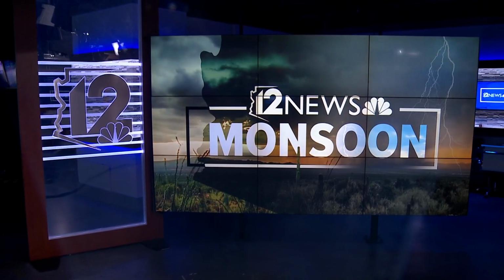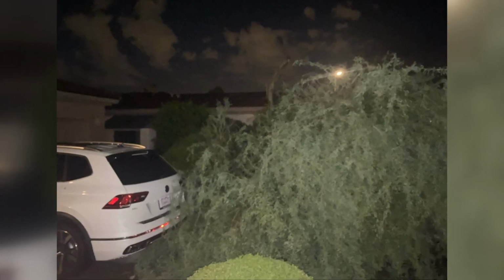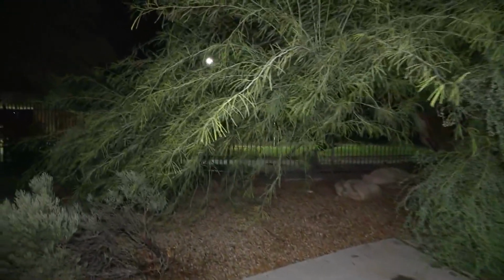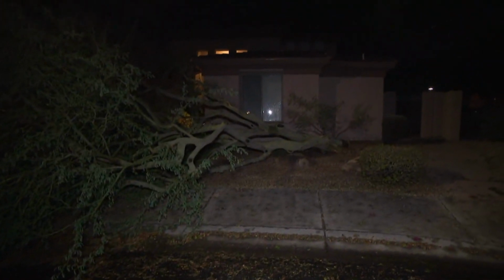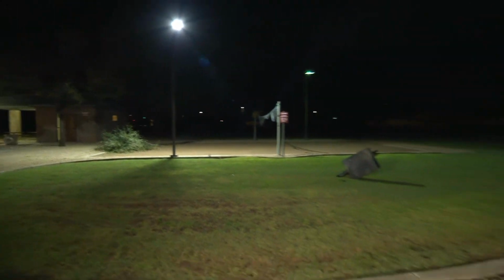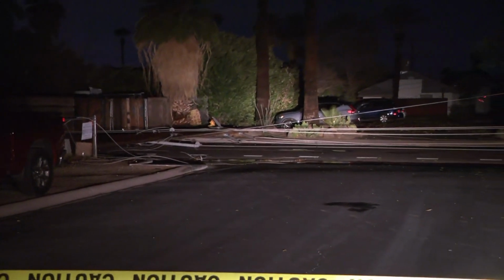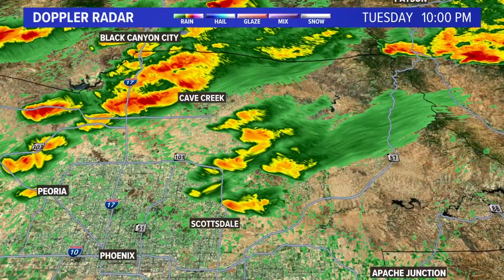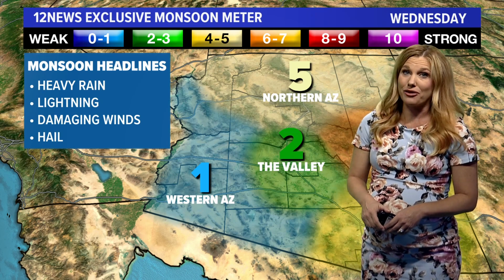Severe weather hits Phoenix area on Sept. 12, 2023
Severe weather rolled through the Valley Tuesday night.